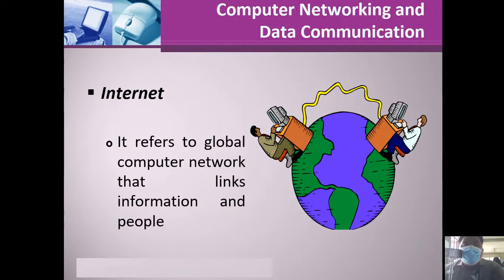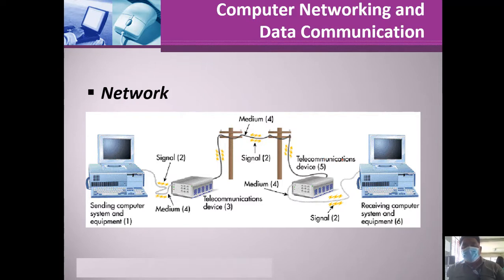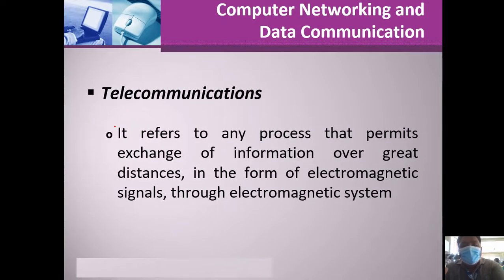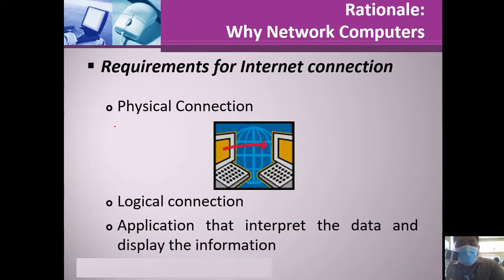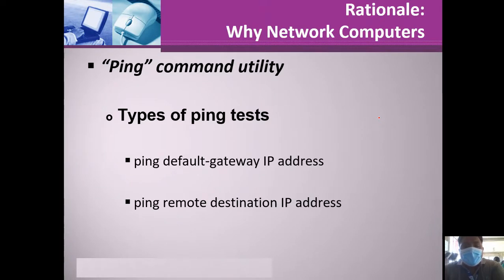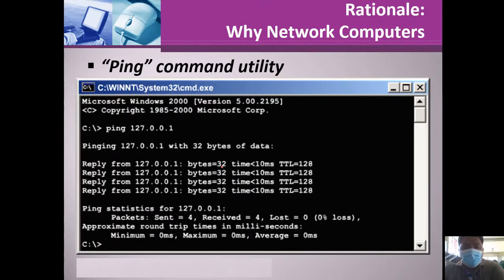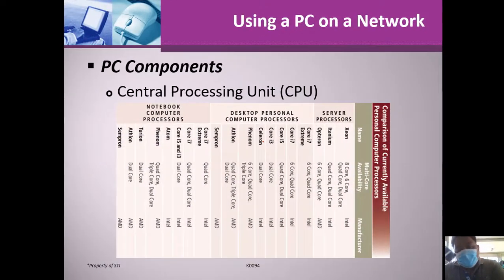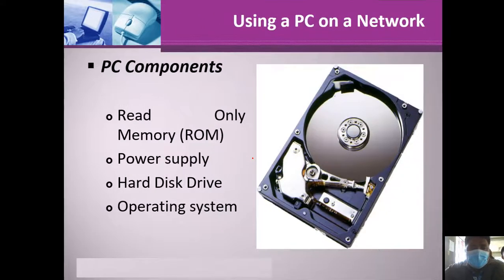Networking - Introduction(Part1)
This video discuss the basic information on how computer network works and what are the physical and logical tools needed to communicate using computer network.